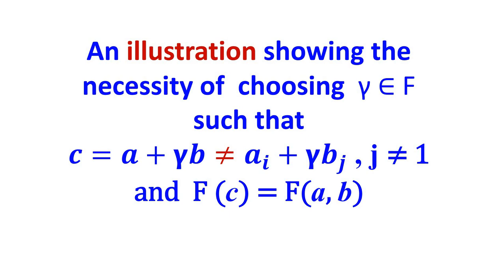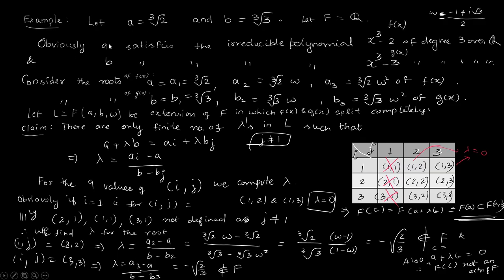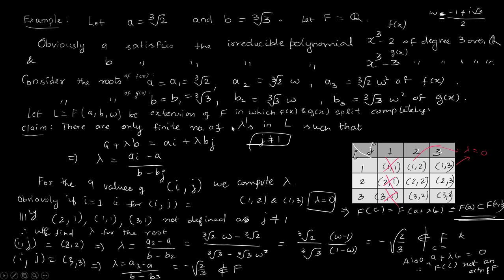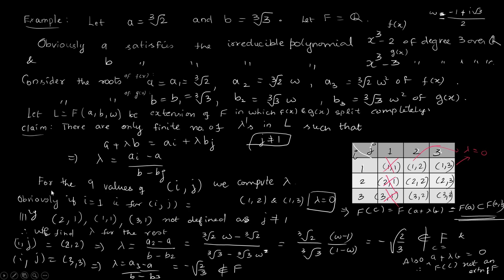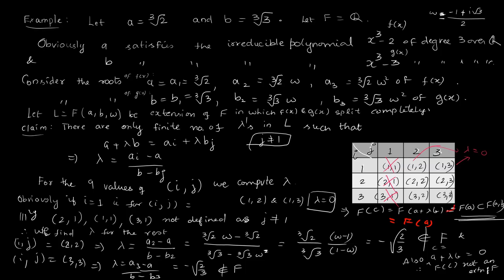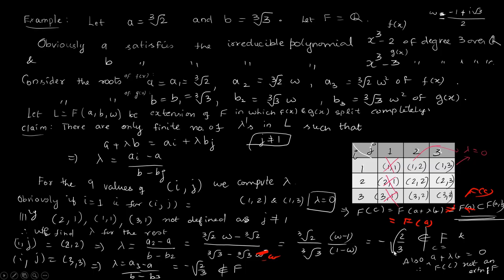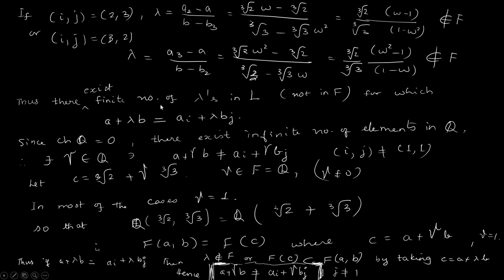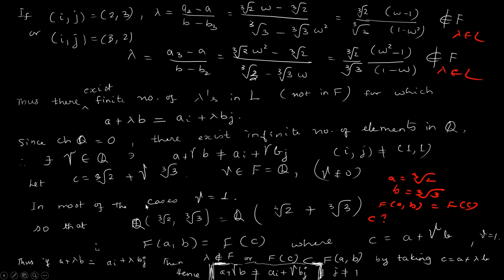MSc Mathematics|An illustration| choose γ ∈ F such that 𝒄=𝒂+𝝲𝒃≠𝒂_𝒊+𝝲𝒃_𝒋 , j ≠ 1in F (c) = F(a, b)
An illustration showing the necessity of  choosing  γ ∈ F such that
𝒄=𝒂+𝝲𝒃≠𝒂_𝒊+𝝲𝒃_𝒋 , j ≠ 1

For the proof of F(a, b) =F(c) refer